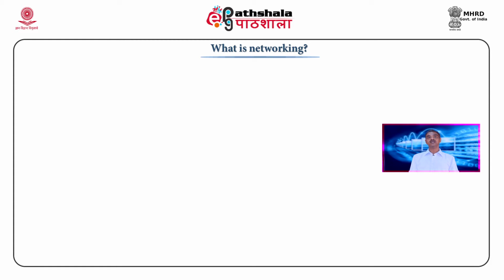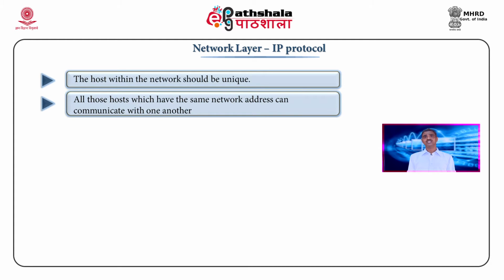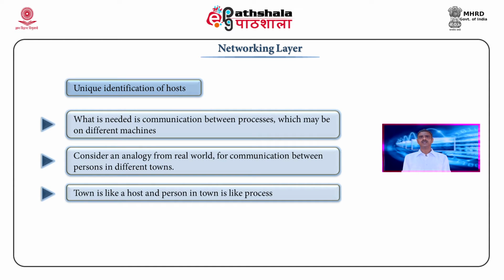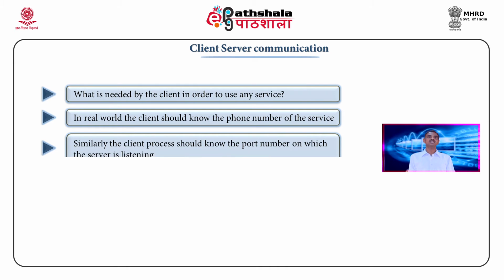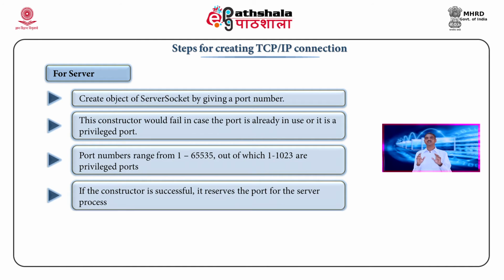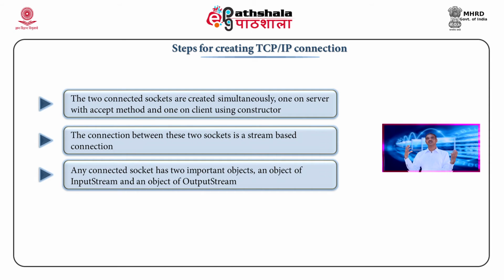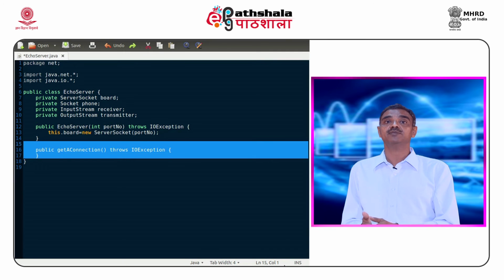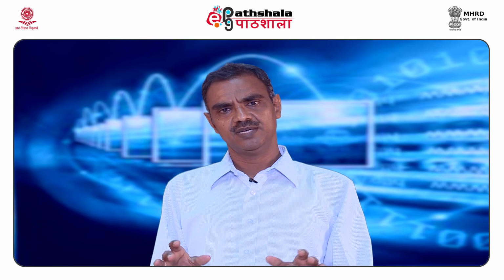Introduction to Networking and Socket API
Subject: Information Technology
Paper: Distributed Application Development
Module: Introduction to Networking and Socket API
Content Writer: Mr. Pravin Jain